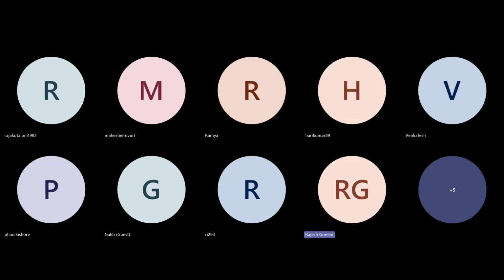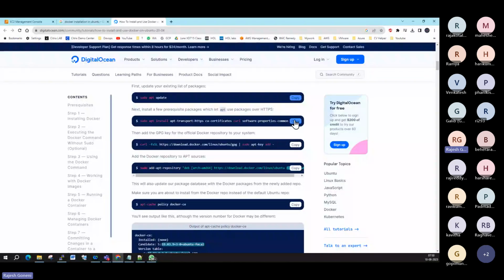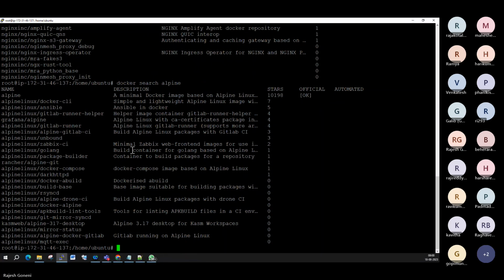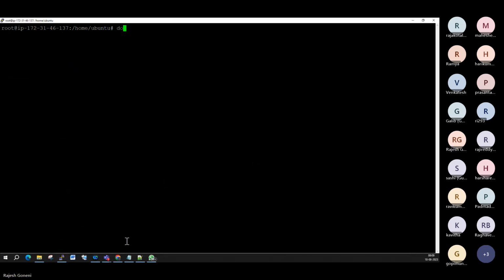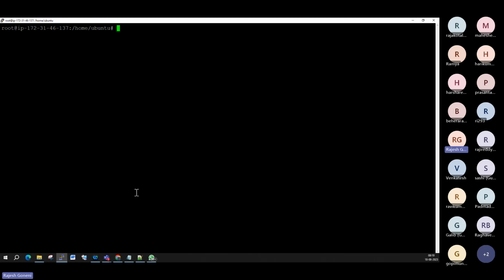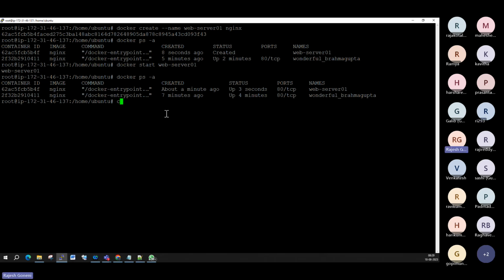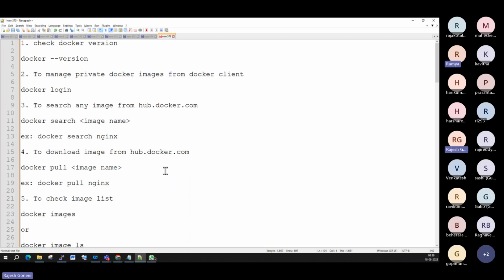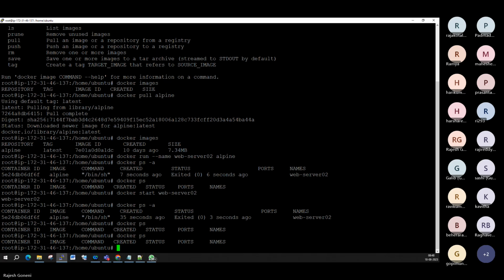Docker installation on Linux Server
docker installation